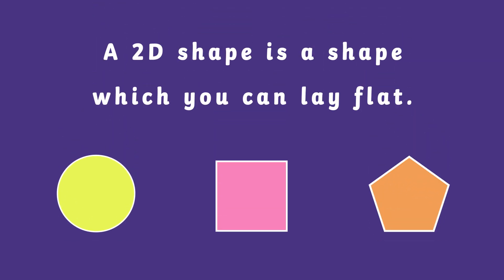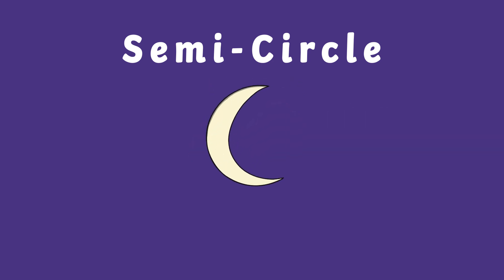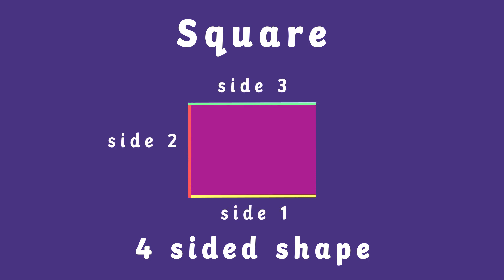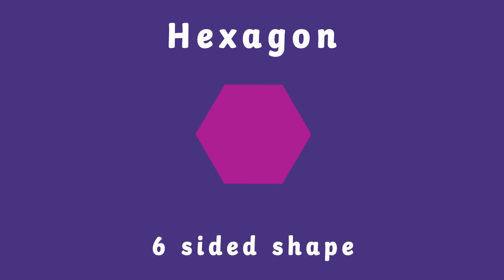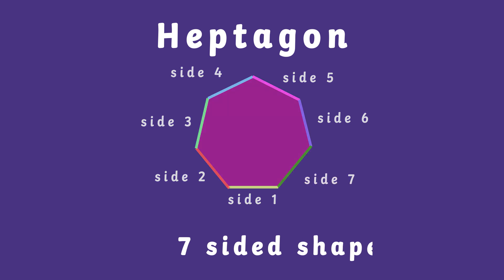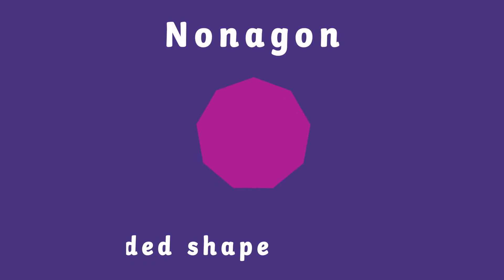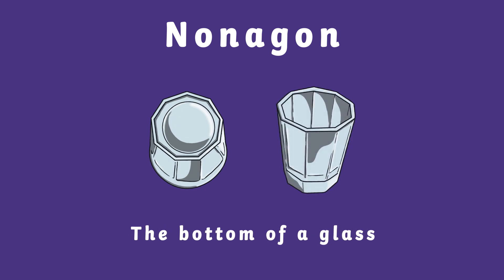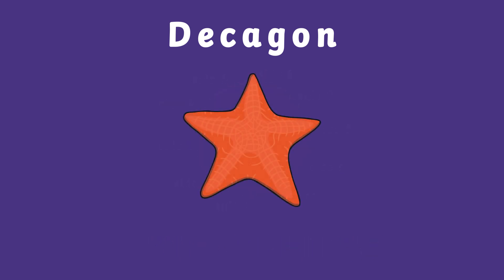2D Shapes Explained for Kids | Twinkl Kids TV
Help your children understand 2D shapes with our video guide, ideal for parents wanting to help their child learn at home. As well as the 2D shapes themselves, we show you a common object with the same number of sides, which can help your child memorise shape names and how they look.

Learn all about 2D shapes before heading over to our FREE blog for parents to find out more about learning about properties of 2D shapes!